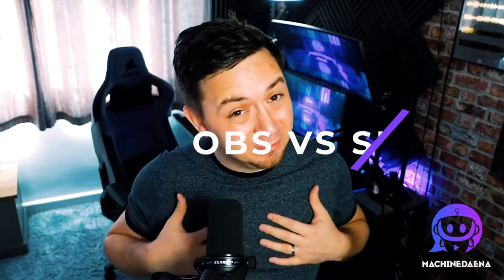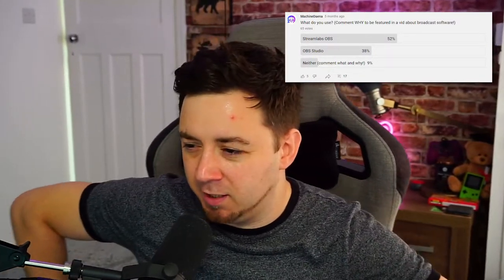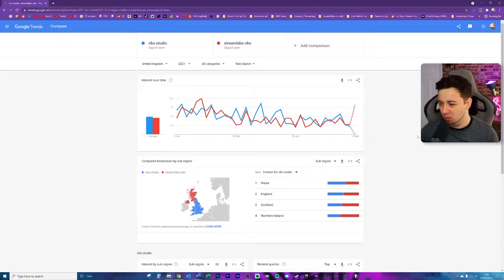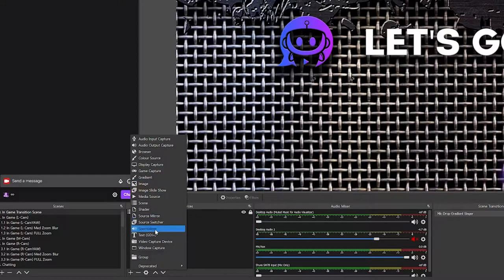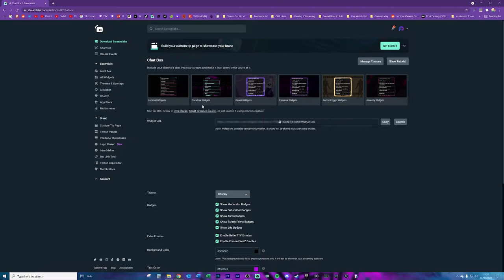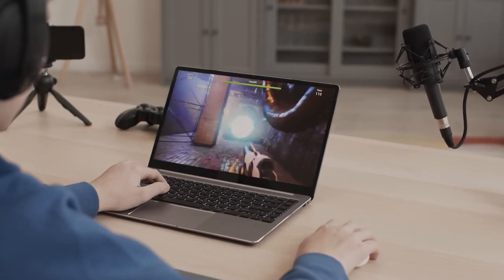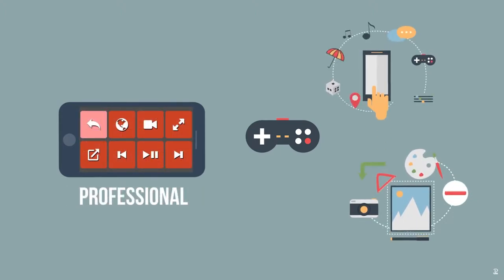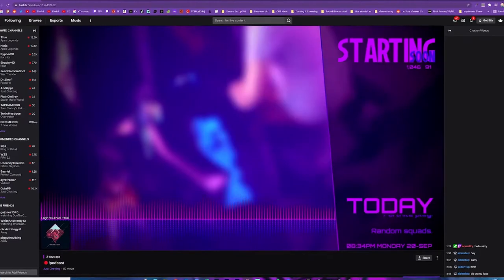🖥️🎙️ OBS Studio vs Streamlabs - Essential Guide!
What is the best streaming software to use for Twitch? YouTube Gaming or Facebook Gaming?

Should you use OBS Studio or Streamlabs OBS? Both stream broadcasting softwares are very popular and most people tend to have tried both out at some point in their streaming career.

The debate about whether or not streamers should use SLOBS vs OBS Studio has been raging on for years now and it's a fascinating topic to debate and conclude on! There are loads of considerations such as CPU usage, performance, software functionality, stability, reliability, and creativity, plus of course future proofing your live stream broadcasting software!

Both platforms have their strengths and their weakness. Streamlabs OBS is constantly developed and optimised by a team of people employed by Streamlabs (Logitech!), which is a strength, but means the software is closed-source and cannot have bizarre, creative or community-led developments or plugins.

OBS Studio on the other hand is an open source broadcasting software that many freelance developers put time and effort into developing plugins for! Which means there are loads of great new creative functionalities that are available but can also come with it's pitfalls such as instability and performance issues due to buggy plugins or badly optimised developments.

There's a really simple method that I discuss in the video that helps streamers to decide by asking three key questions:

1) How new / experienced are you to streaming?
2) How complex and creative you want your stream to be?
3) How good is your streaming hardware and gear?

Within the video I discuss the popularity of OBS Studio vs Streamlabs OBS, and their respective strengths and weaknesses. After streaming on BOTH platforms for at least 700+ hours, and making more than one hundred YouTube videos about the two broadcasting softwares, my objective with this vid is to give people a really comprehensive overview of both streaming platforms, and provide some real tangible insight into what is on offer from OBS Studio and SLOBS.

Hopefully you come away from the vid knowing more about streaming software in general, but specifically can make a more informed decision on which broadcasting software to use when streaming!

I don't really cover Xsplit, OBS.live or Twitch Studio too much in the vid but I do mention them here and there!

-- 🏷️ Description Tags --
Live broadcasting software, obs, obs studio, how to use obs studio, set up SLOBS, SLOBS vs OBS studio, OBS Studio vs Streamlabs, best streaming software, is obs studio better than streamlabs obs

-- ⏲️ Vid Timestamps --
My Credentials for Making This Video!:(0:00)
Streamlabs OBS vs OBS Studio – What’s in the Vid?:(0:39)
Which is More Pop ular – Streamlabs OBS or OBS Studio?:(1:59)
Why More Newer Streamers Use Streamlabs OBS:(3:15)
Google Trends – Which is more popular, SLOBS or OBS:(3:58)
What’s The Difference Between OBS Studio & Streamlabs OBS:(4:39)
Which is Easier to Use? Streamlabs OBS or OBS Studio:(6:51)
SLOBS vs OBS – Do Widgets & Overlays Matter?:(7:55)
OBS & SLOBS Myth #1 SLOBS is Easier to Use?:(8:56)
OBS & SLOBS Myth #1 SLOBS CPU Usage & Performance?:(9:34)
Streamlabs Labels Engine – It Can be Used on OBS Studio!:(10:46)
SLOBS vs OBS Studio – Your Stream Landscape Matters:(11:44)
Touch Portal & Lioranboard with SLOBS & OBS Studio:(12:23)
Installing Overlays to OBS Studio & Streamlabs OBS:(12:48)
SLOBS vs OBS – Stream Alerts Considerations:(13:30)
OBS Studio Plugins Are STRONG & UNIQUE!:(14:10)
Which is More Stable – OBS Studio or Streamlabs OBS?:(15:04)
Easy Way to Decide On Using Streamlabs OBS or OBS Studio?:(15:32)
Outro:(17:42)